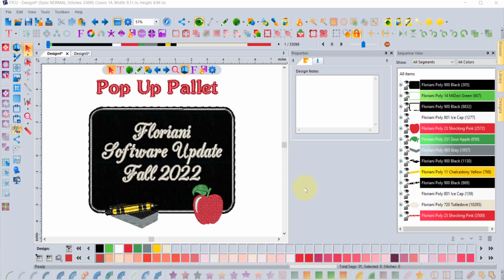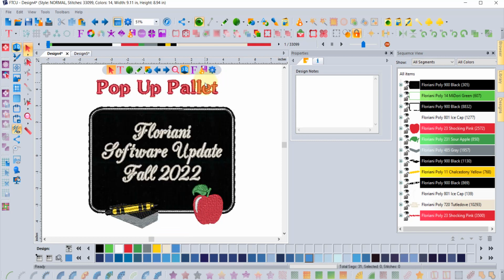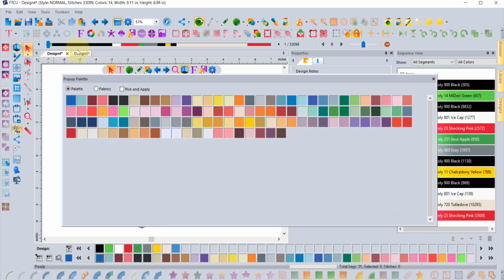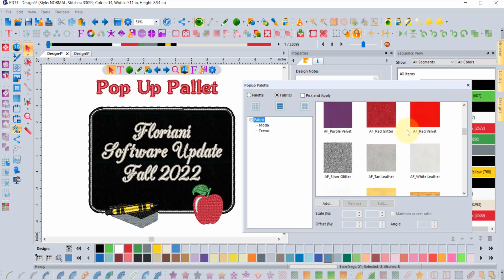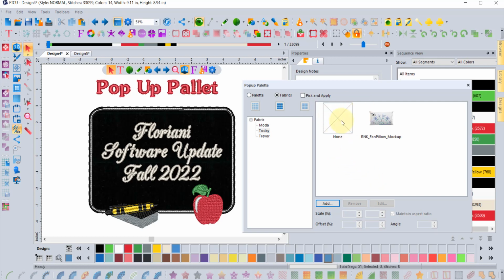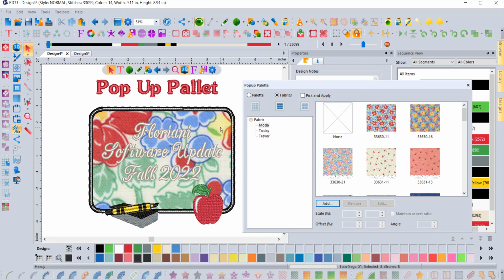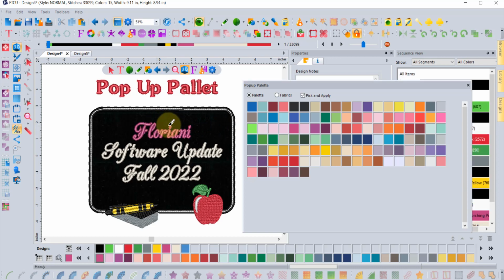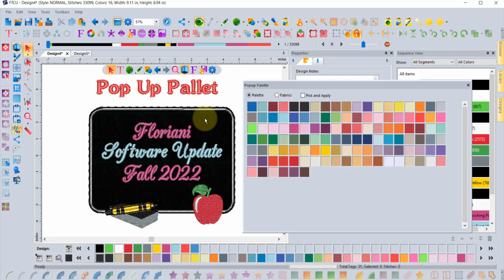Pop Up Pallet for Colors and Fabrics - Build 3857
Finding a color is now a lot easier and much more fun with a cool "Pop Up Pallet".  When you open the "Pop Up Pallet" you can choose between thread colors or fabrics.  You can choose from many different brands of Thread and with the new "Pop Up Pallet" it is very fast to browse all 360 colors in the Floriani Poly thread Cart.  The "Pop Up Pallet" includes a new "Fabric Library" that has tools to import your own fabric images and edit the image to crop, rotate and set the actual size of the fabric image.  Now you can fill artwork or applique shapes with a fabric background.  You can open the "Pop Up Pallet” with the button on the left side at the bottom of the workspace.  You can close the "Pop Up Pallet" when you are not using it and then pop it open any time you want it.